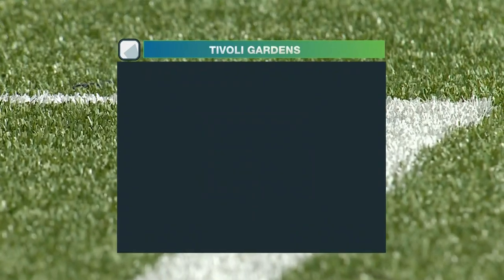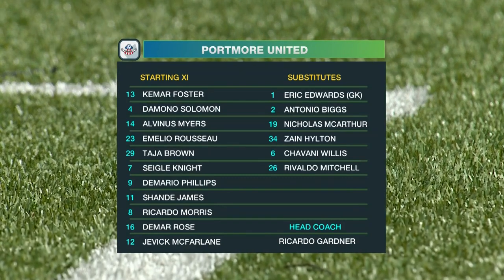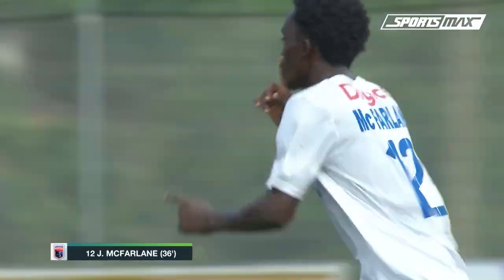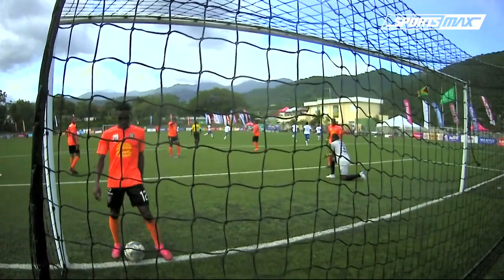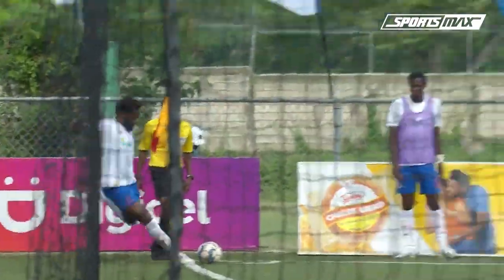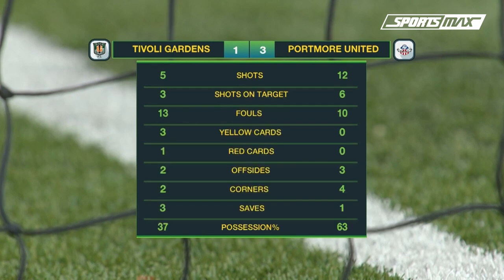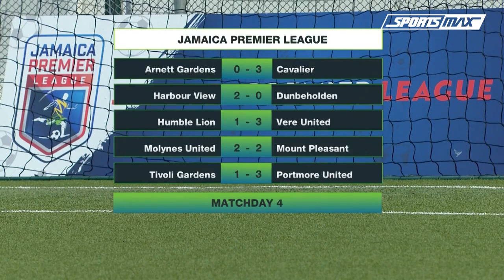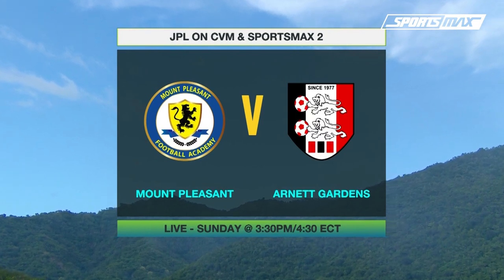Match Day 4 - Tivoli Gardens FC vs Portmore United FC HIGHLIGHTS - July 19, 2021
Jamaica Premier League
Match Day 4 Highlights - TGFC vs PUFC
Powered By: @DigicelJamaica